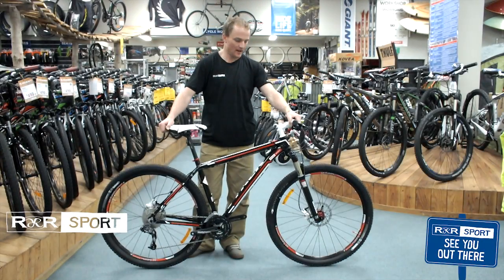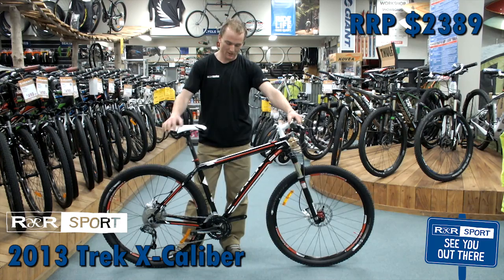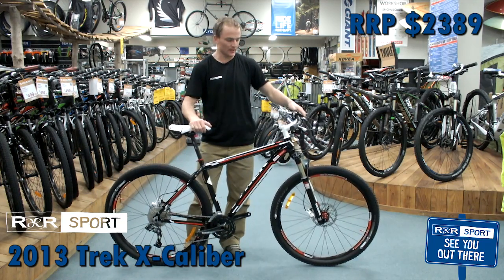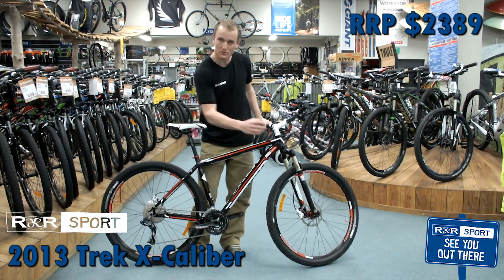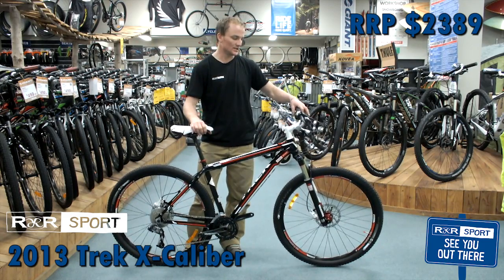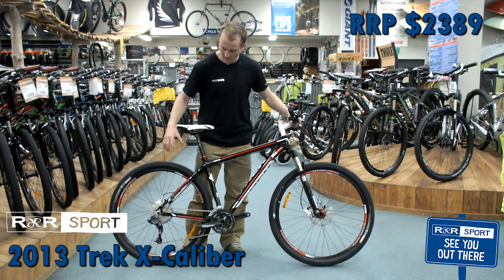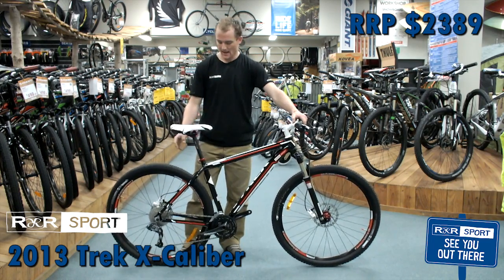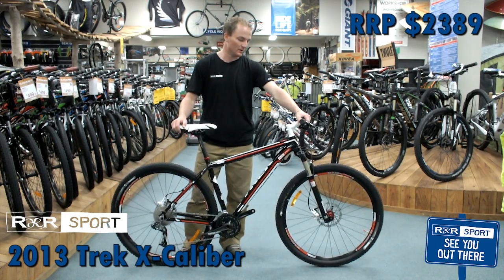2013 Trek X-Caliber 29er Mountain Bike Review